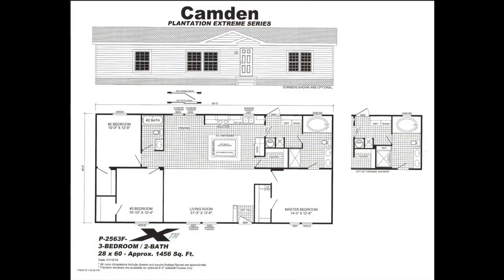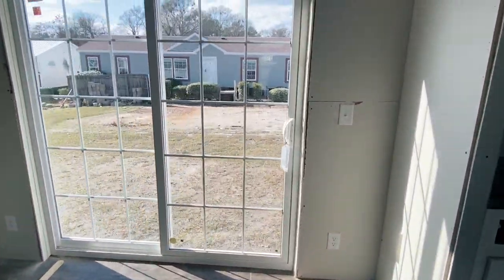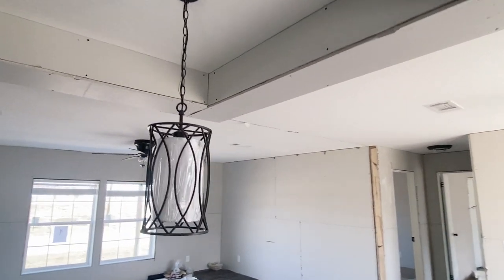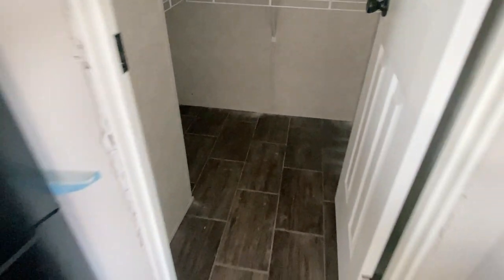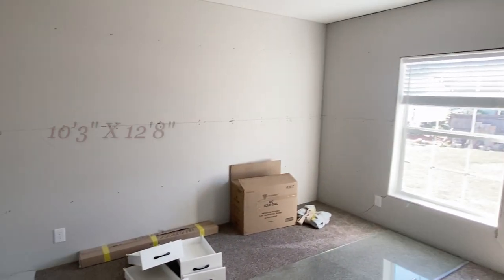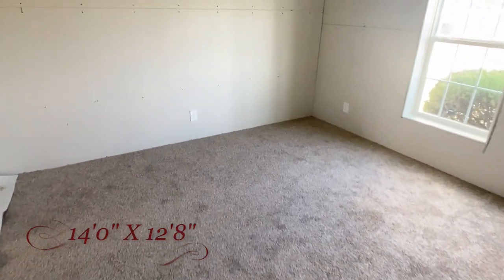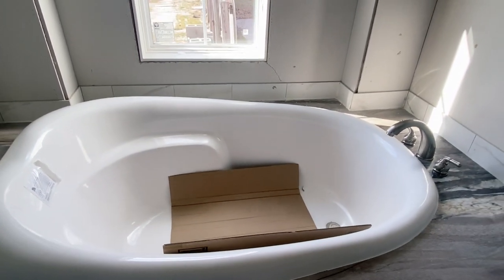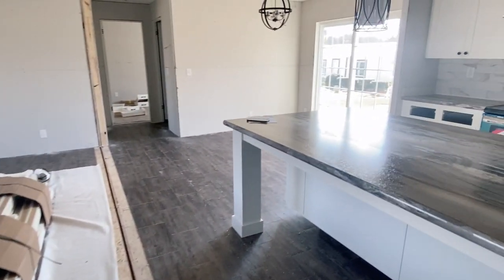This Home SCREAMS Comfort | The Camden | mobilehomediva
Hey Family

This house so comfy and cozy! And its beautiful, home you enjoy the tour. Tell me if you like the voiceovers!

245 Chapman Road
Byron GA 31008
Sales: Mike Pate

Christie Vaughn
4920 Bill Gardner Parkway # 103